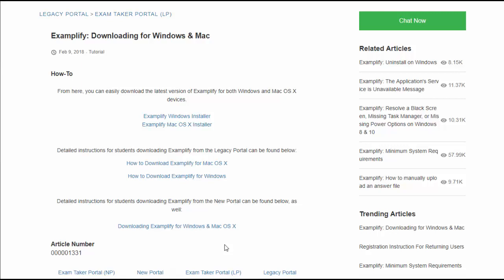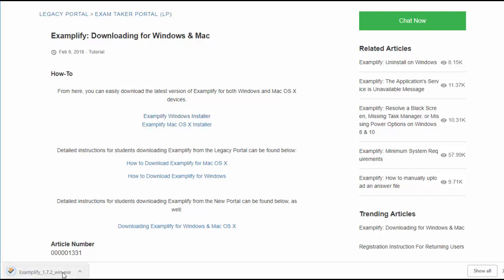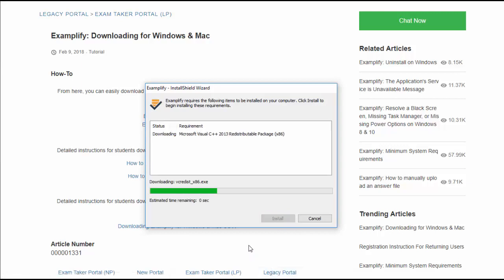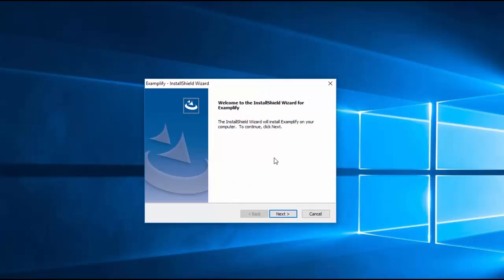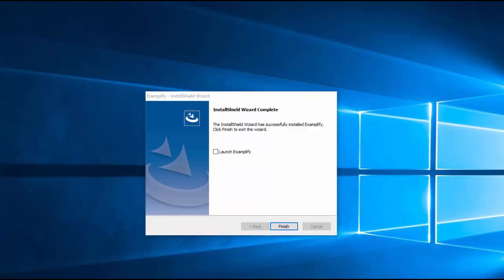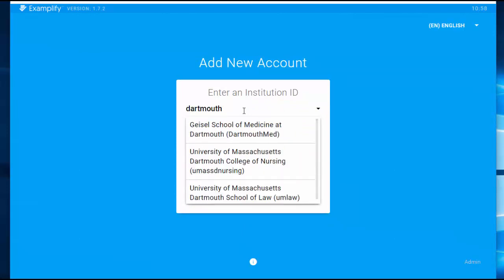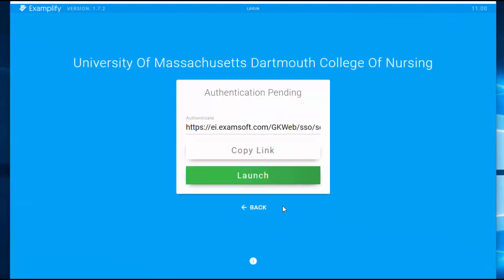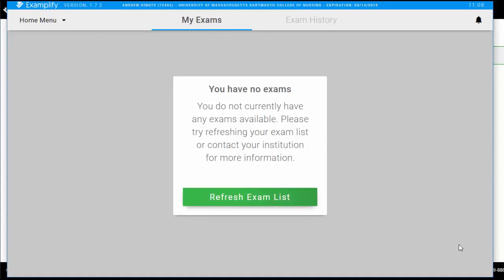Installing Examplify on a Computer